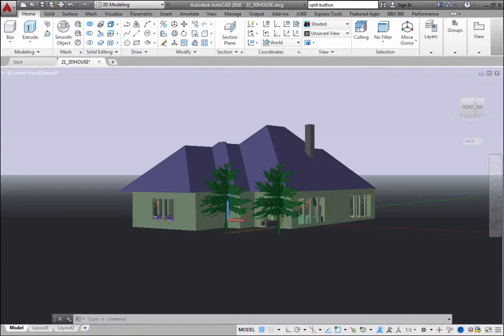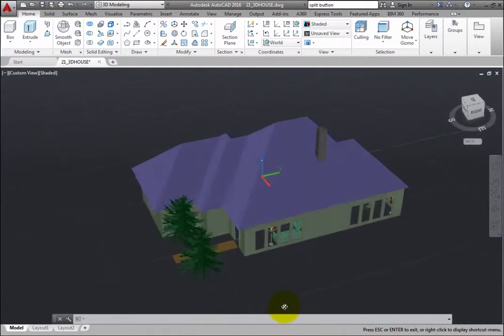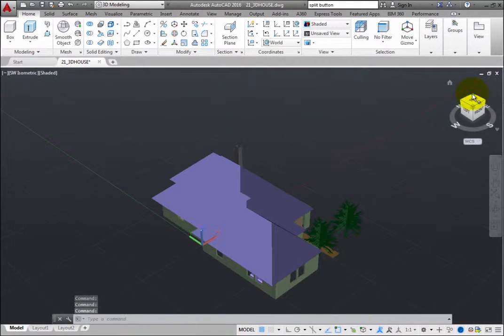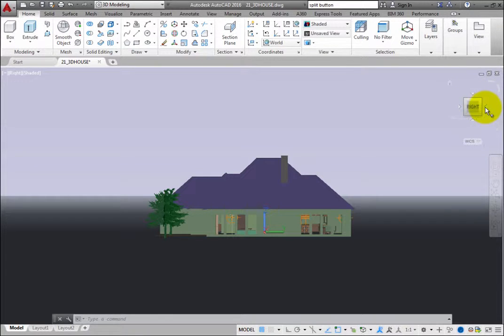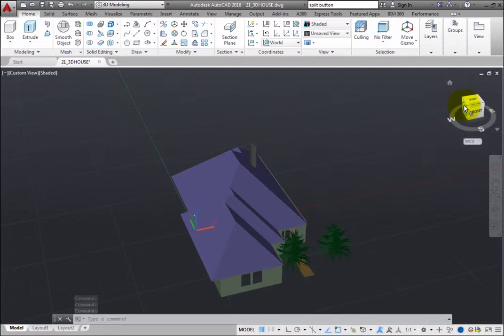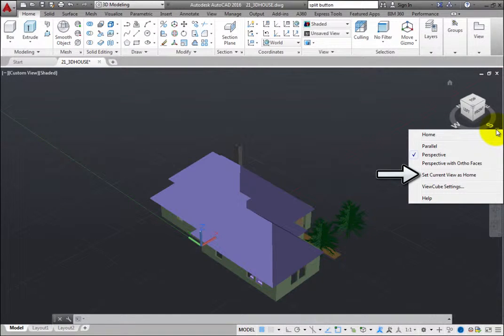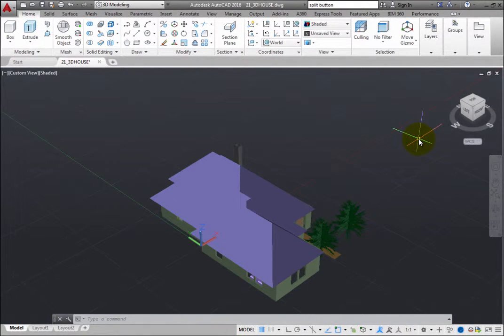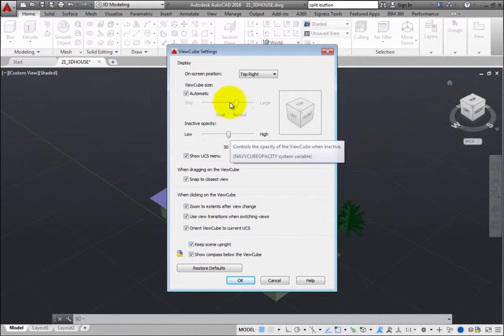Using the ViewCube to View 3D Models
Learn to navigate and control the view of 3D models with the ViewCube in AutoCAD 2016.